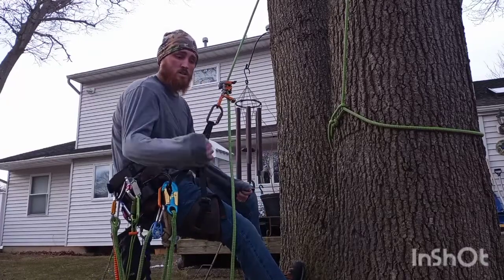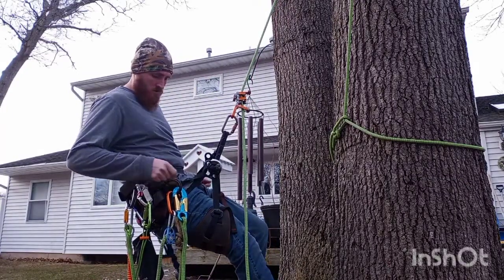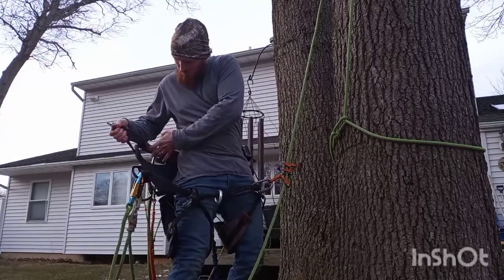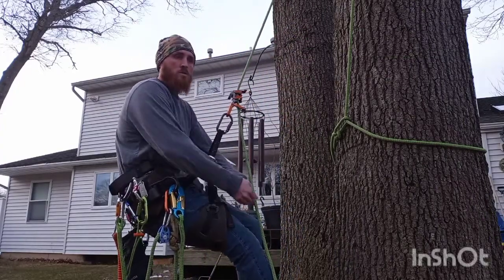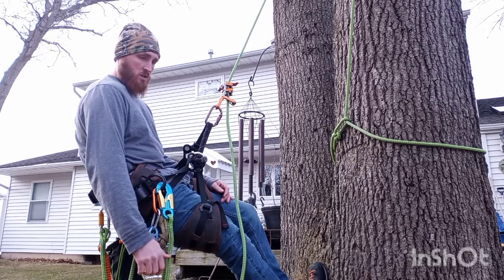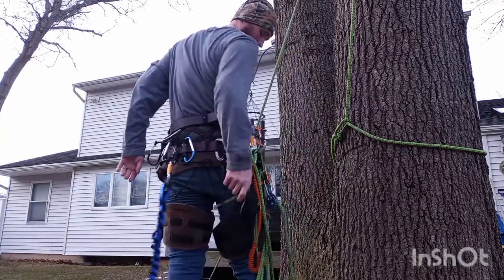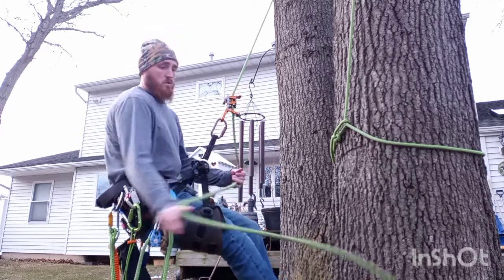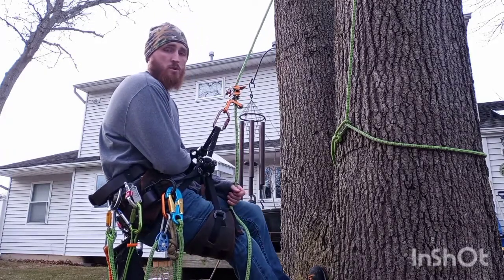my review of the Weaver Denali saddle